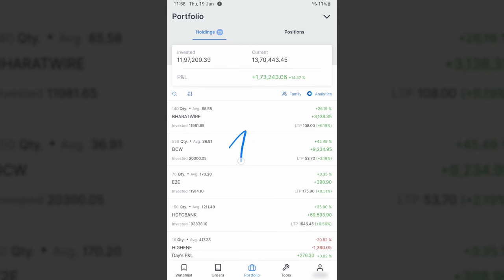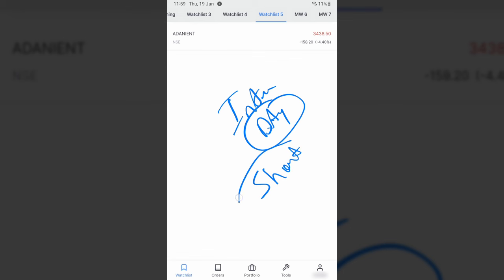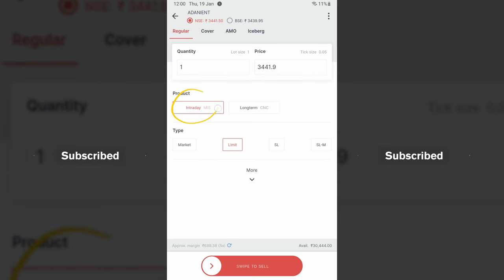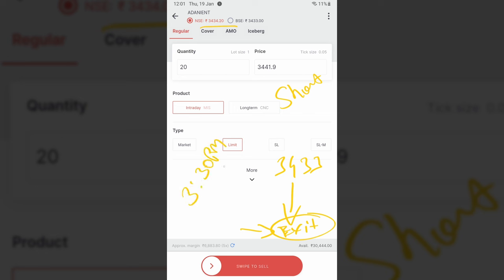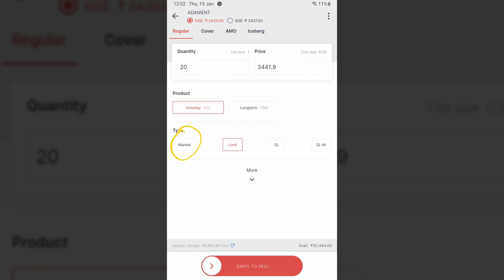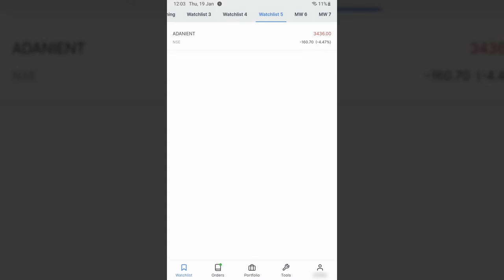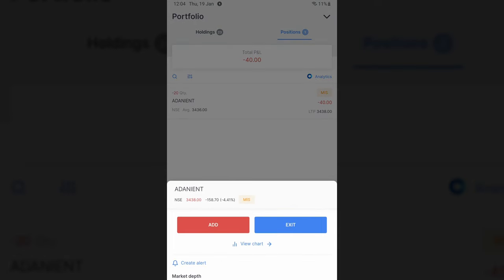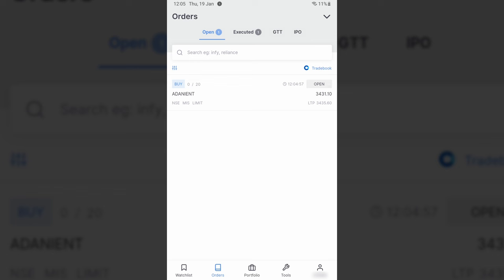How to do Intraday Trading in Zerodha | Zerodha Intraday Short Selling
Intraday trading in Zerodha is a type of trading where a trader buys and sells shares within the same trading day. Zerodha is an online trading platform that offers a variety of tools and resources for intraday trading. Zerodha offers a variety of order types, such as market orders, limit orders, and stop loss orders, which can be used for intraday trading. Today in this video, I will be showing you how intraday trade is done in Zerodha using an example.